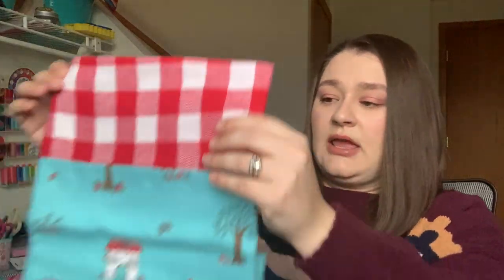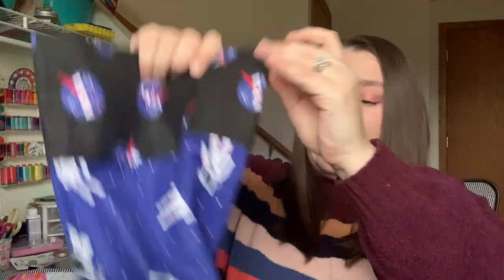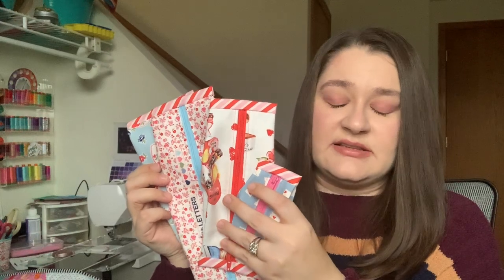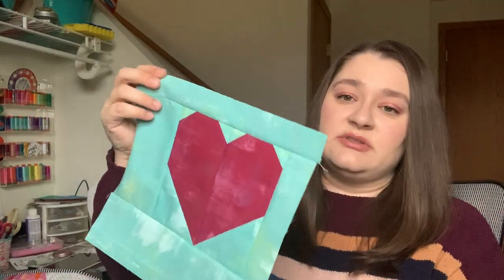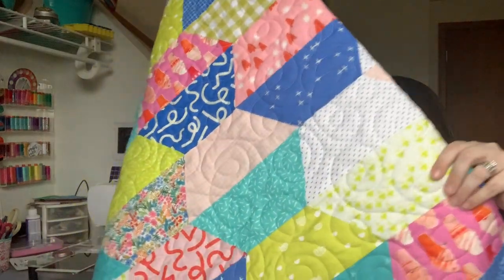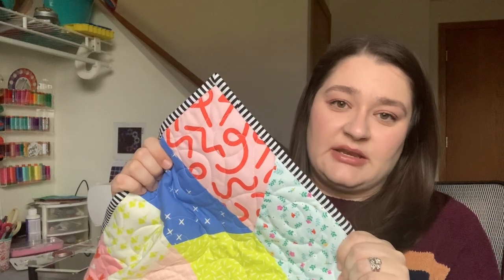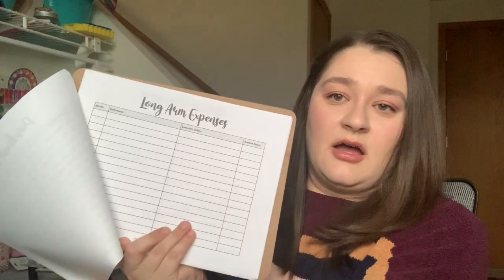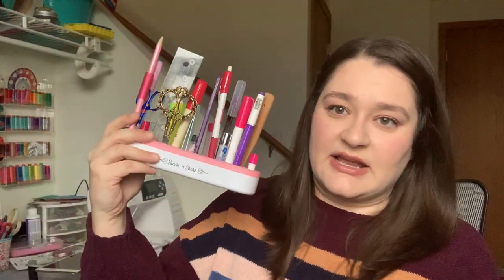January Stash Buster Finishes: Popcorn Pouches, Bauble Pods, Quilts & more!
Today I'm sharing every sewing project I made during the month of January and how I track my purchases and projects using free printables from my blog! I'm participating in a stash busting project for all of 2020 and will be doing monthly updates here and on my blog!

I now have MERCH!

/// A M I S T A
I provide patterns, modern designs for quilts a bags, and video content for fellow sewing enthusiasts. I love all things in the quilting world and have a large stash of fabric and patterns. Wether you're a beginner or an expert, I'm certain you'll find something here for you. I hope you'll follow along on this crazy journey of mine!